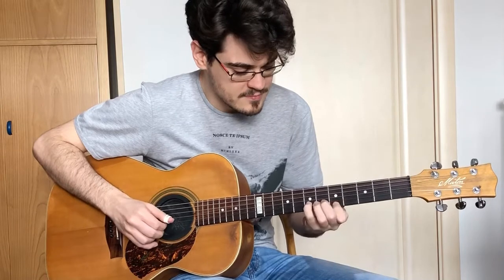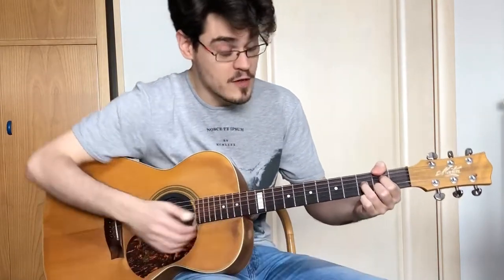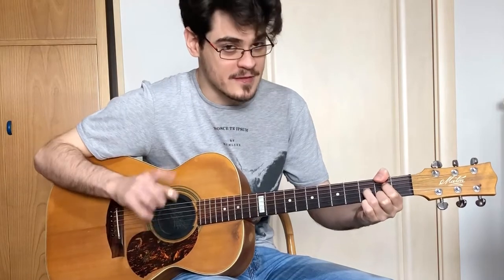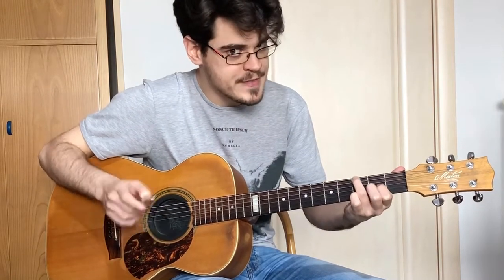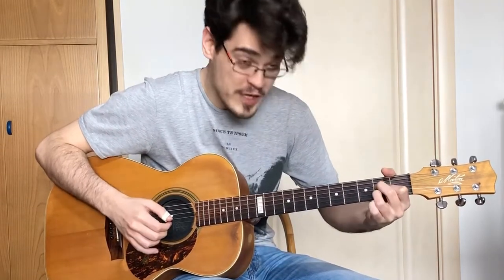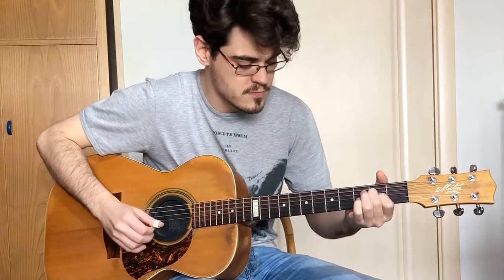Tommy Emmanuel - Train to Dusseldorf - Guitar Lesson by Mauro Gregori (Part 4 of 5)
Hi folks, this is the fourth part of a lesson about how to play “Train to Dussedorf”. My english is not good at all but i think the content is good for anyone who’s interested in this style of playing.